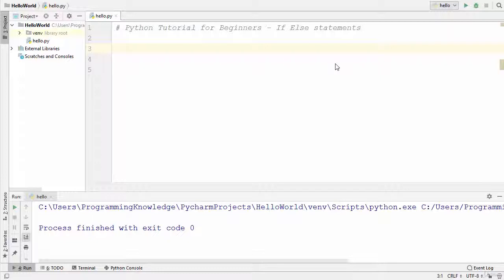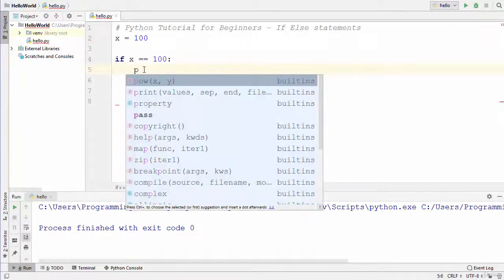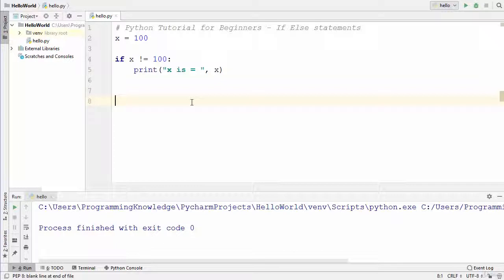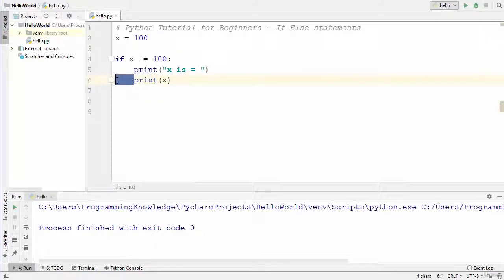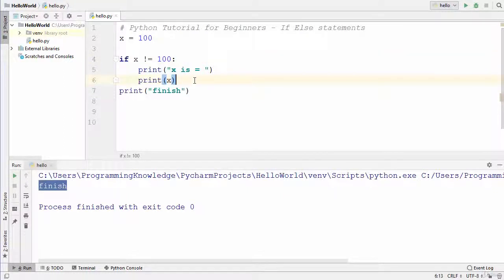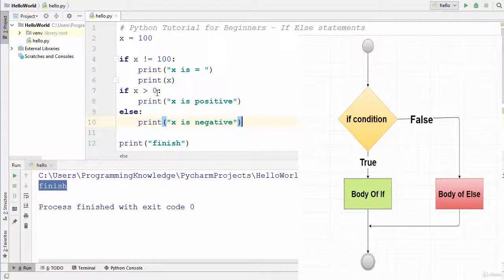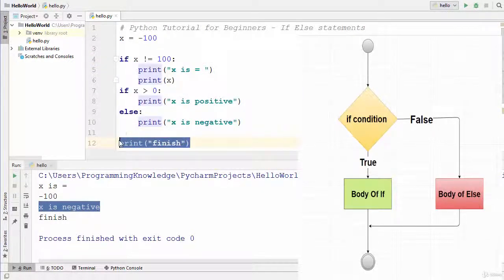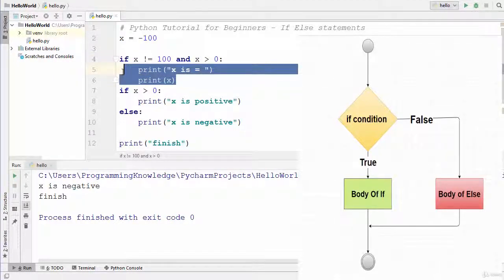Python IF ELSE Statements | python tutorials